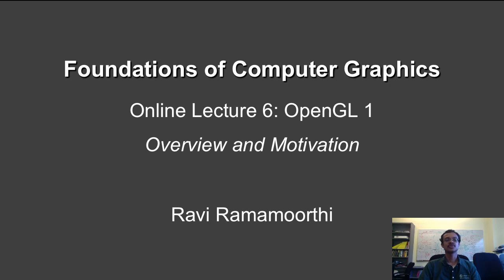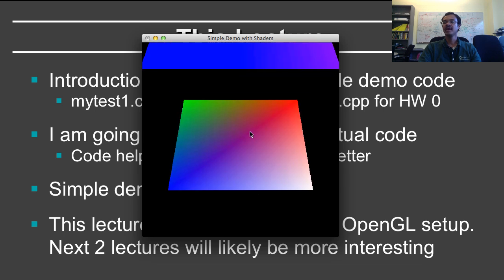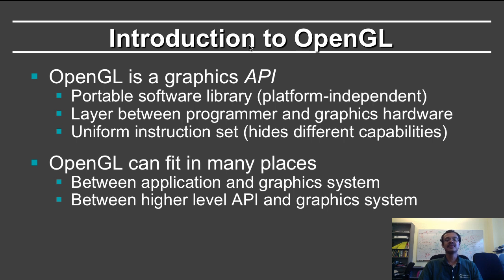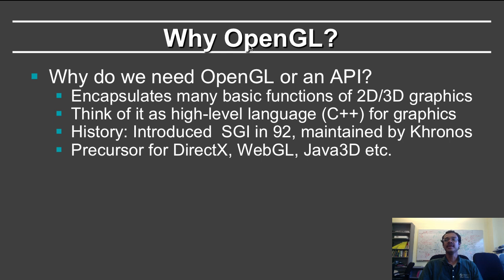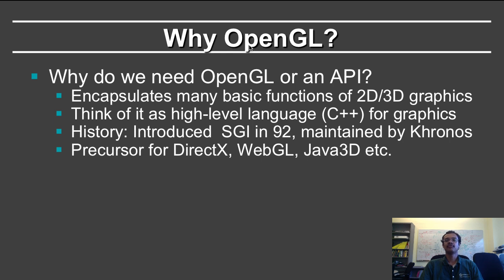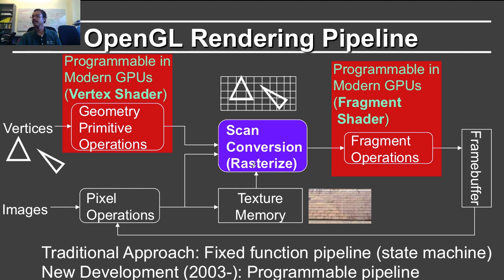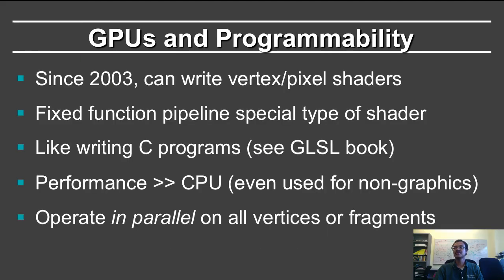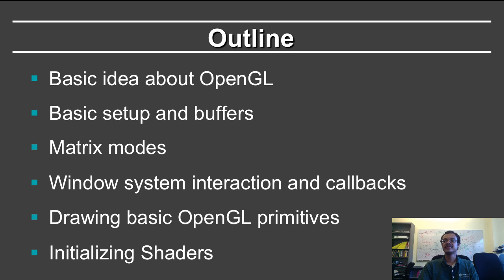Online Graphics OpenGL1: Overview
Online Graphics Course OpenGL 1: Overview

Table of Contents:

00:43 - This Lecture
01:44 - Introduction to OpenGL
02:35 - Why OpenGL?
04:00 - Programmer's View
04:27 - OpenGL Rendering Pipeline
06:56 - GPUs and Programmability
07:54 - Outline